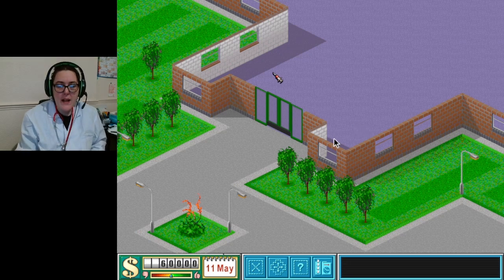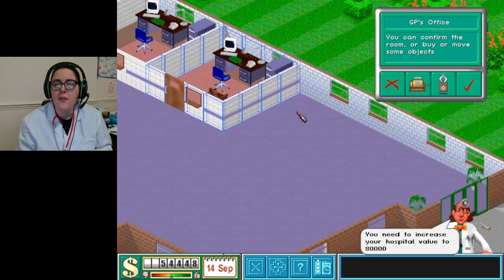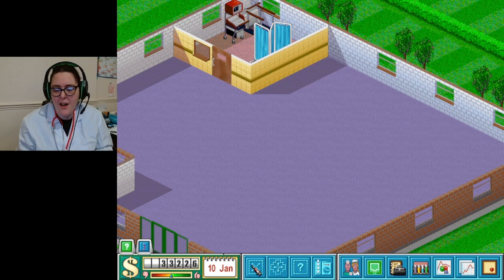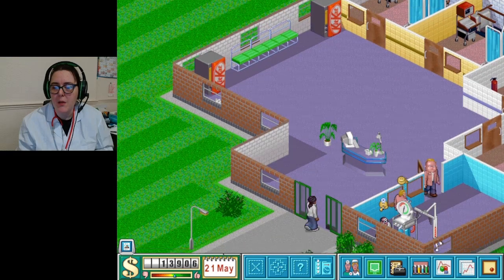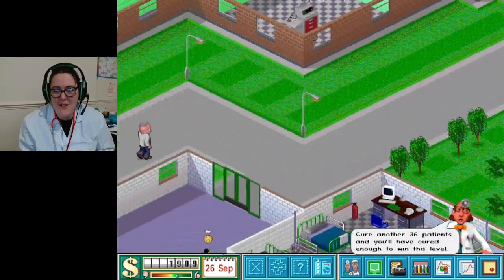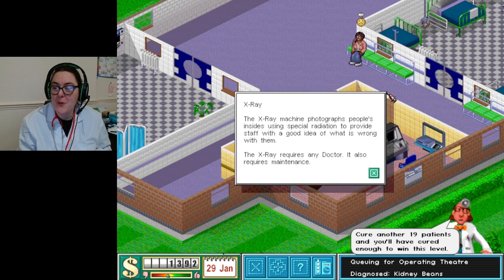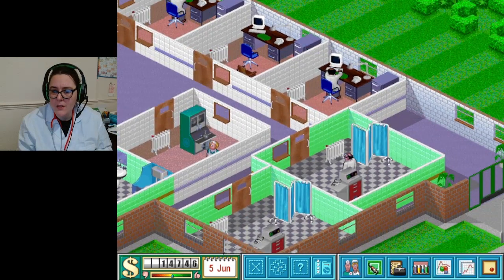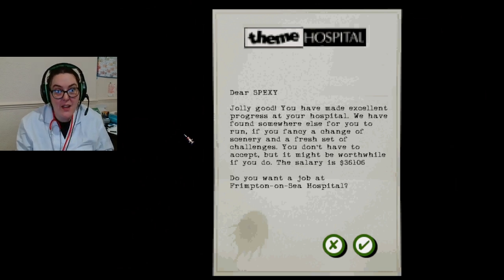IM POOR! Theme Hospital Episode 3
Hey SpexyBex Fans! Welcome back to the channel and if it is your 1st time here,,,, HEY ! Hope you have an amazing rest of your day and why not check out more content here on the channel